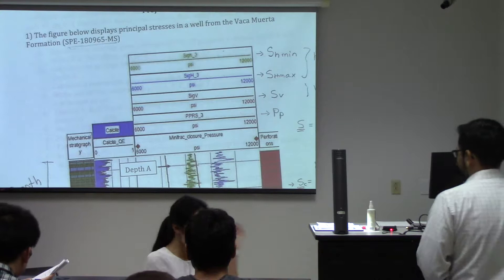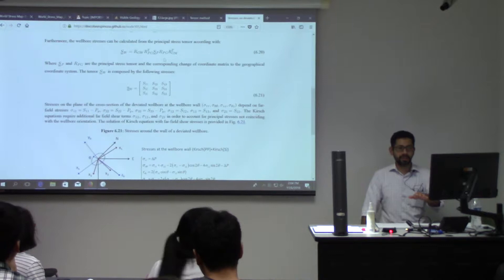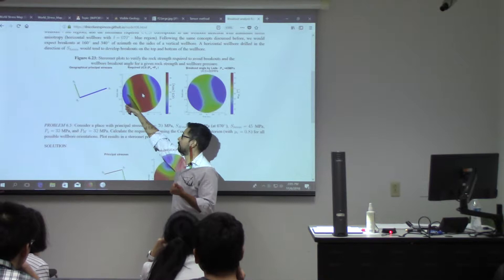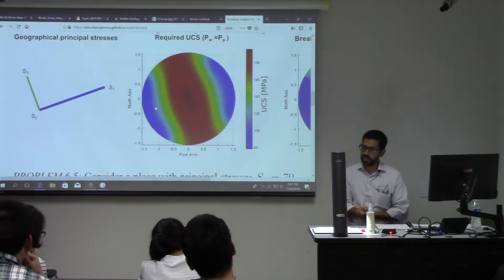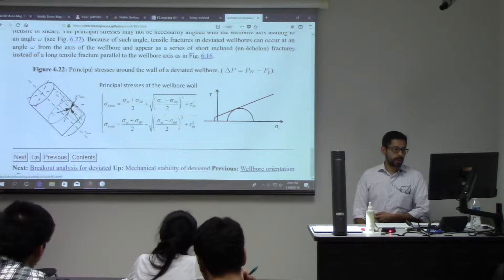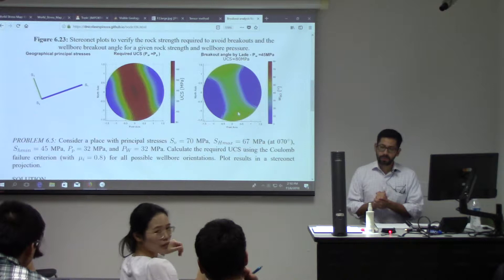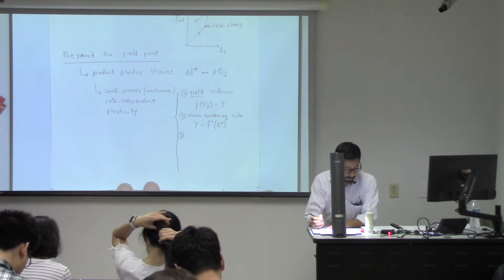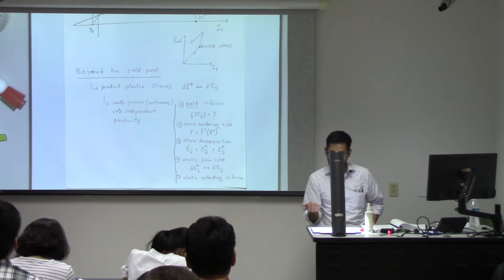Advanced Geomechanics - Lecture 18 on 2018/11/06 - Part 1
This is a video recording of Lecture 18 of PGE 383: Advanced Geomechanics at The University of Texas at Austin.
Topics: review deviated wellbores, yield surface, hardening rule, strain decomposition, flow rule, plastic strain, example Mohr-Coulomb